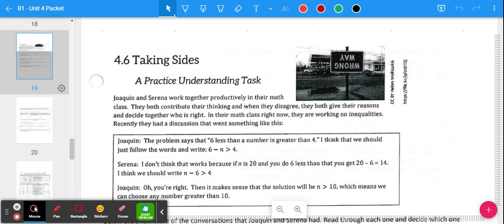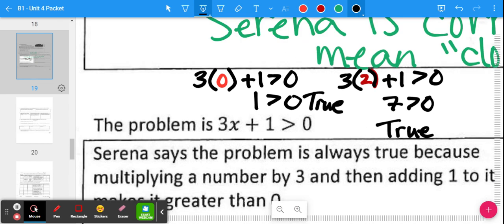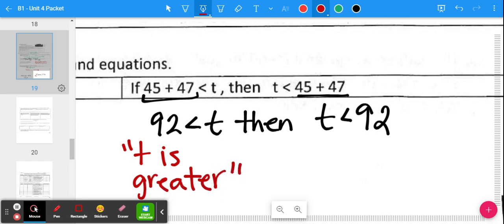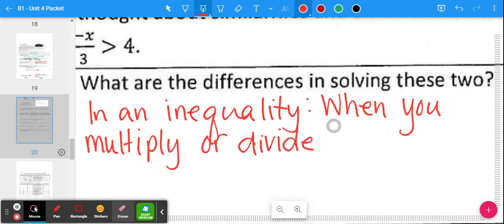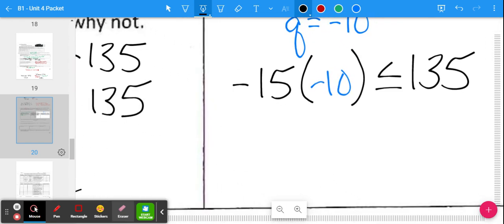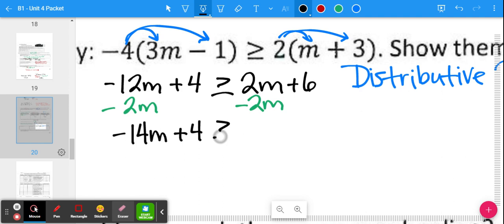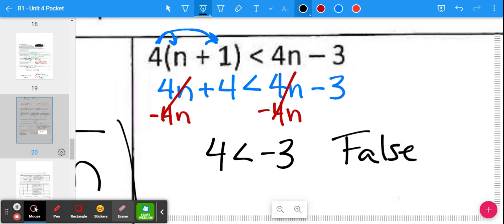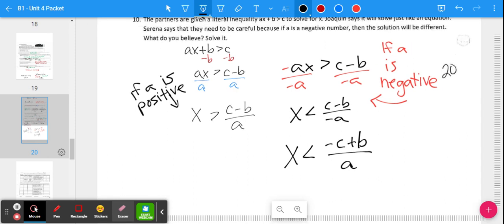4.6 - Algebra 1A